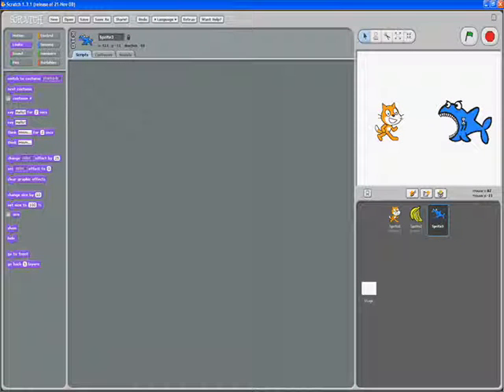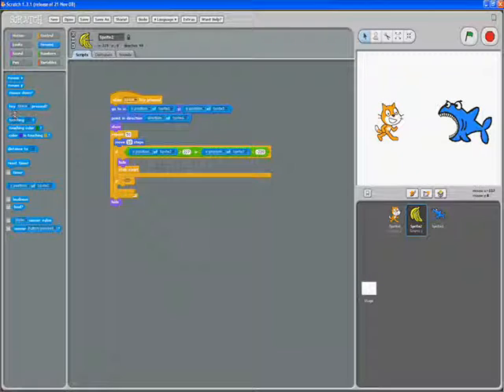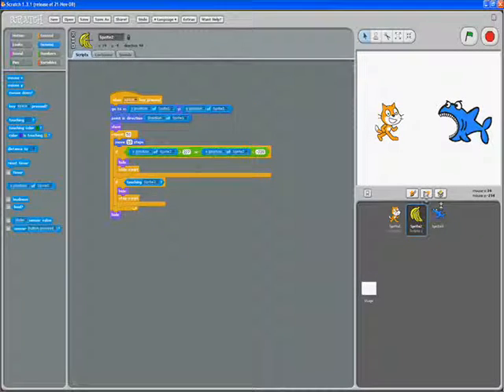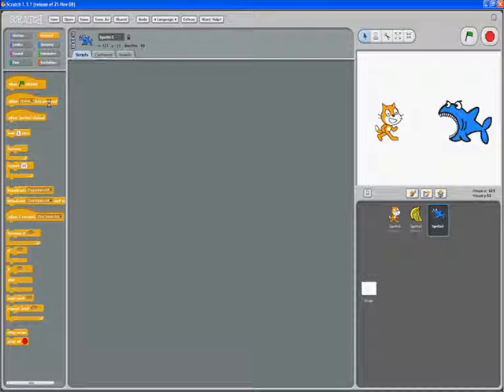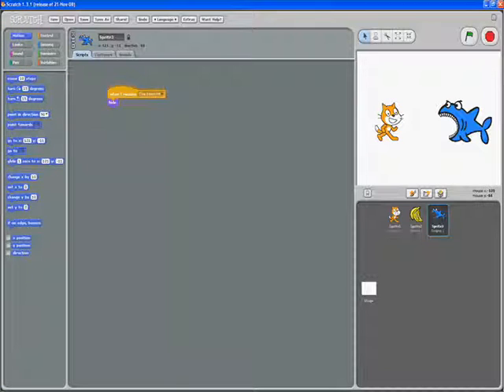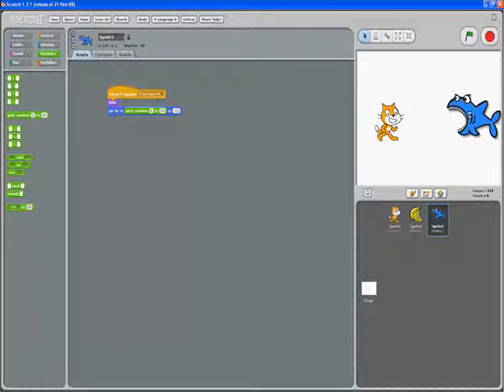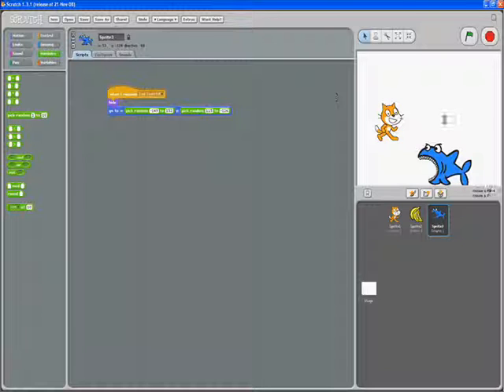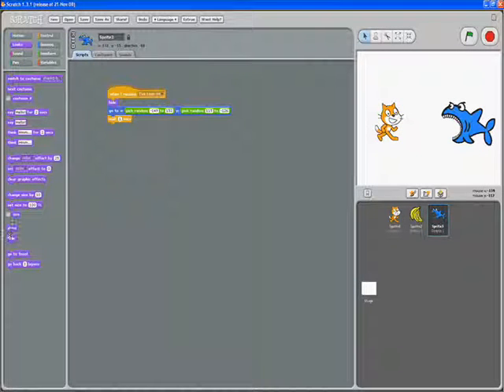3 Eep I've been shot